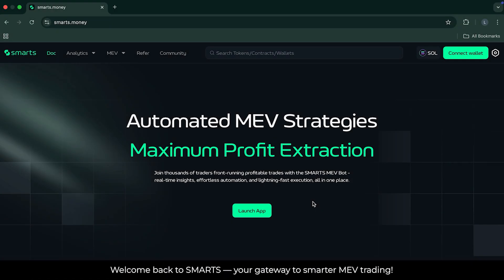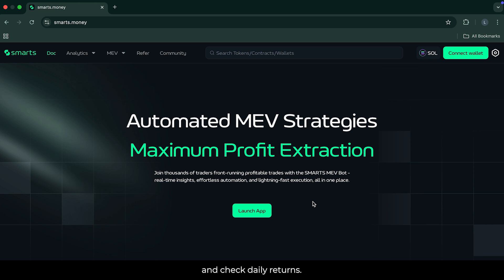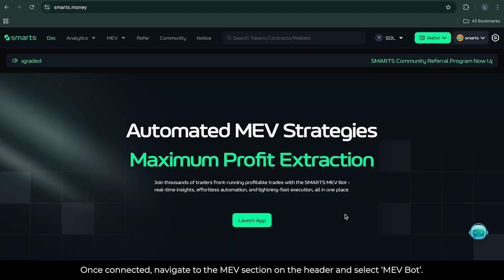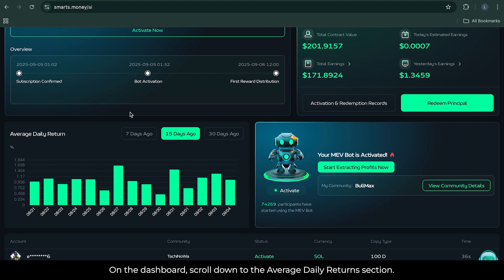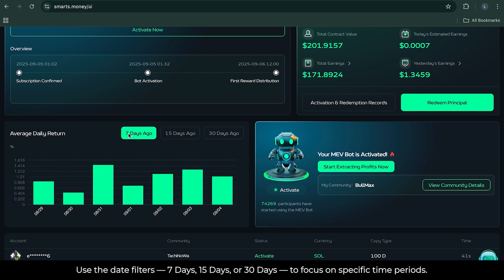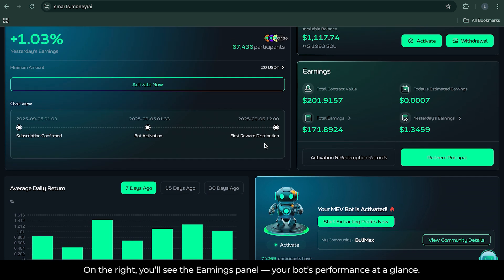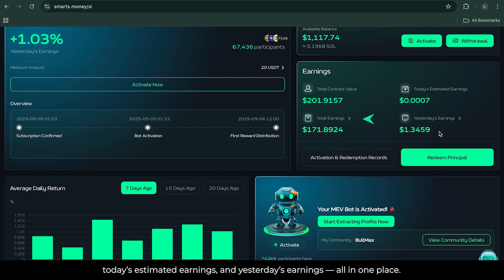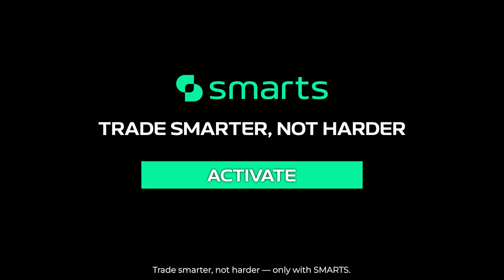SMARTS Tutorial: Check Your Daily Returns & Performance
Want to track your MEV Bot’s results with SMARTS? 🚀

In this quick guide, you’ll learn how to:
✅ View daily and historical returns
✅ Use charts & filters (7, 15, 30 days)
✅ Check total value and earnings at a glance

Simple, transparent, and powerful — trade smarter with SMARTS.
👉 xmev.io